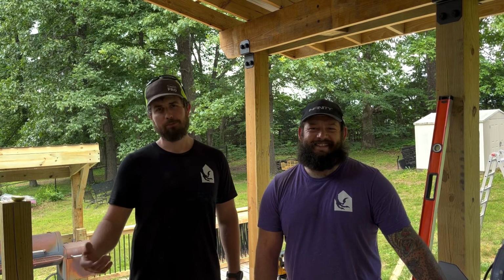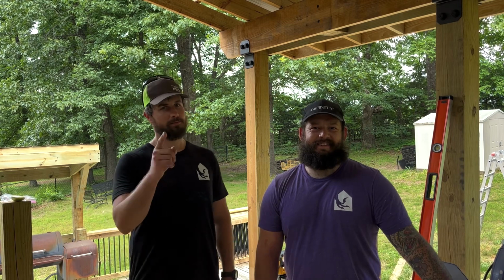Day 41 : Project Chief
Our deck is almost wrapped up. We built the unique removable sections of the deck. This will allow the owners to pop out the top section of the deck and feed a hose under the deck to wash out any debris that may build up.